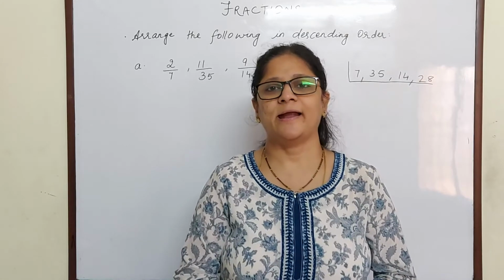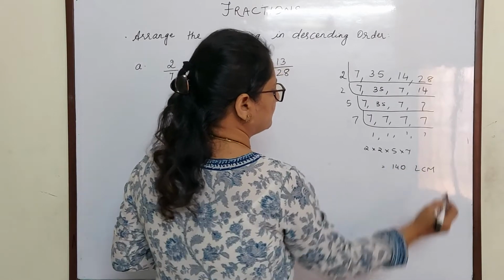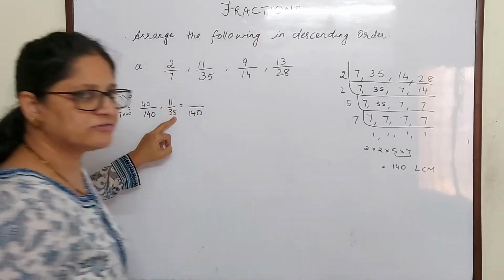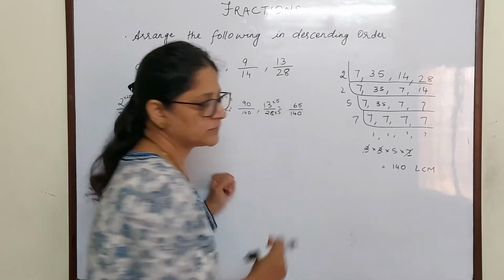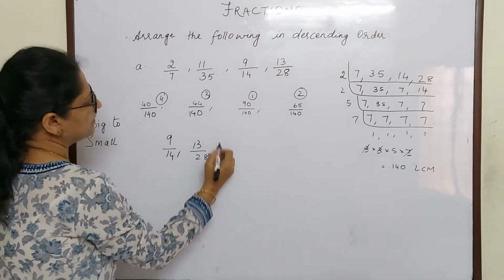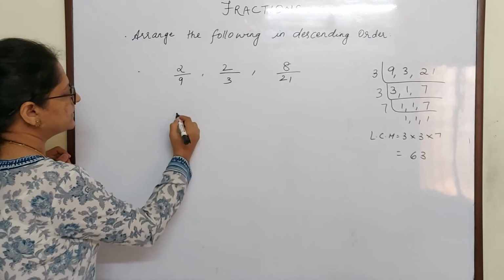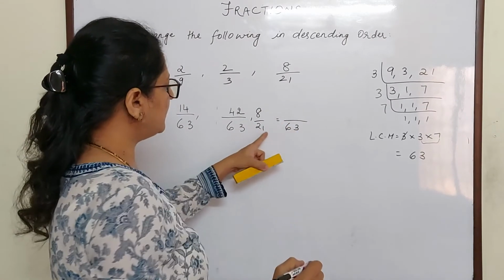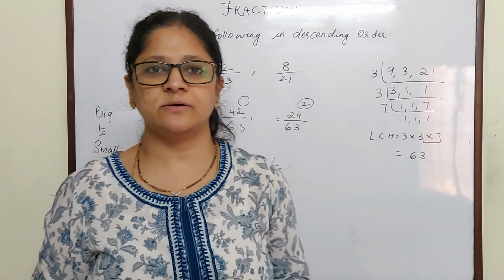Arrange the fractions in descending order (class 7) CBSE Maths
how to write fractions in descending order

step 1 take LCM
step 2 make denominators equal
step 3 get equivalent fractions

tricks
learn in LCM

Learn integers from basics and get good marks. Step by step with simple easy to understand explanation. Topics covered

* Ascending & descending order of integers
* Addition and subtraction of integers
* Finding even and odd integers
* Sums on BODMAS
* Distributive property
* word problems on integers and more.